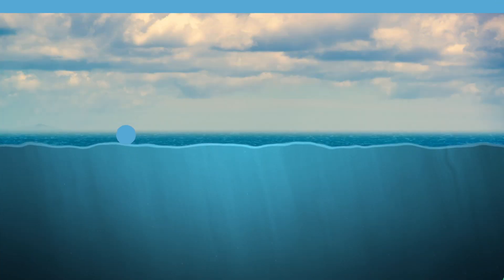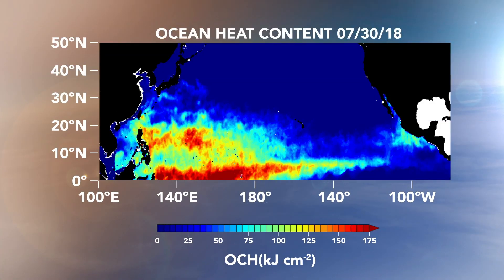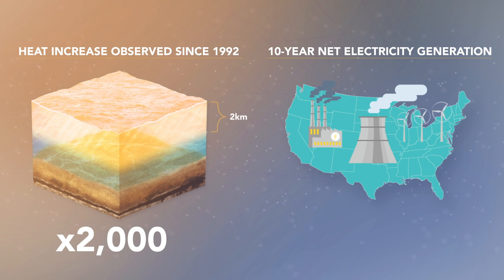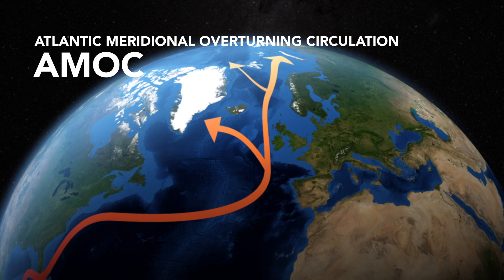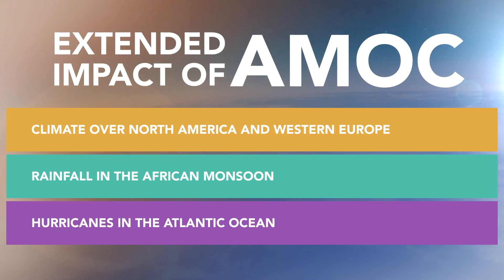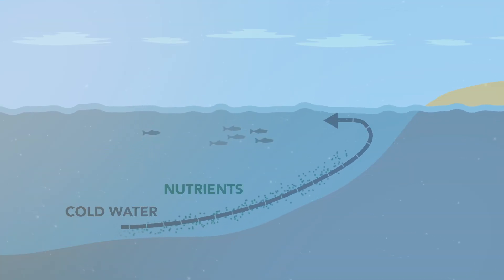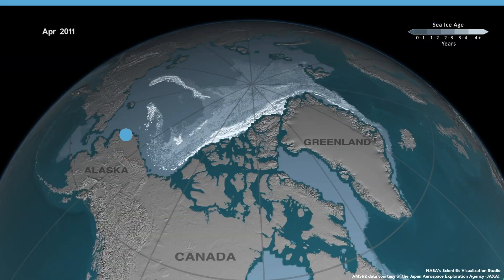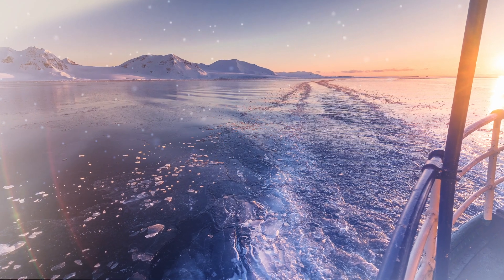Impacts on the Ocean Circulation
This video discusses the impacts that climate change may have on ocean circulations.

Guest Instructor: Elinor Martin, University of Oklahoma